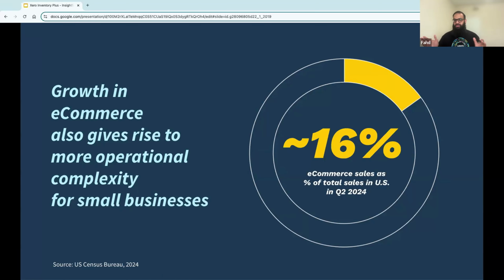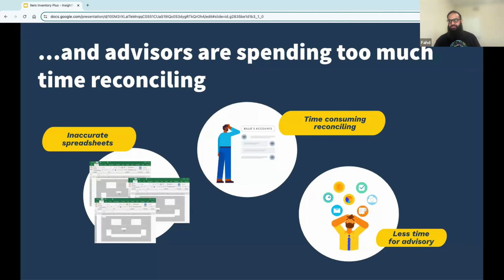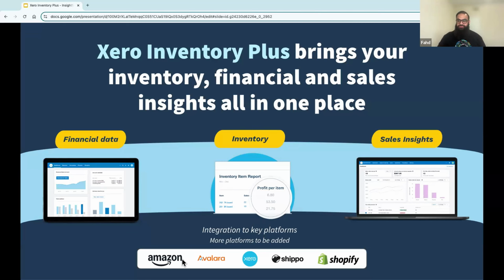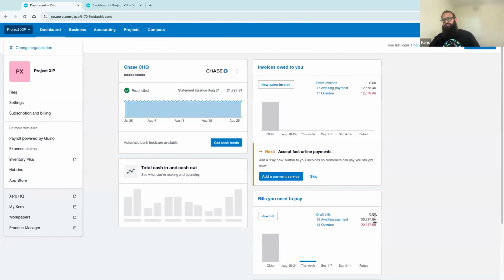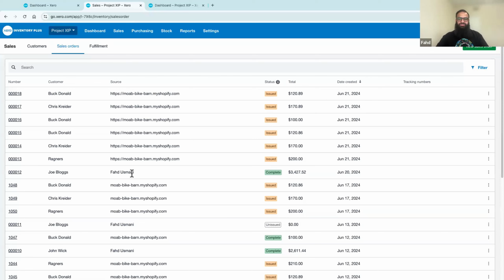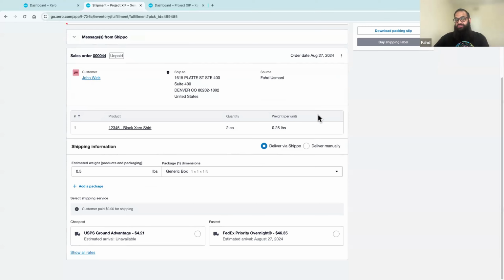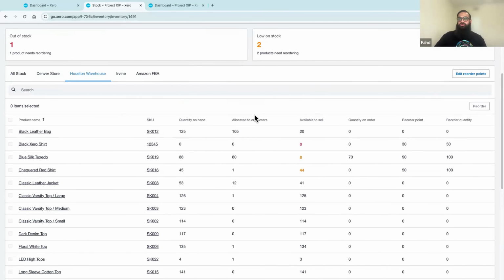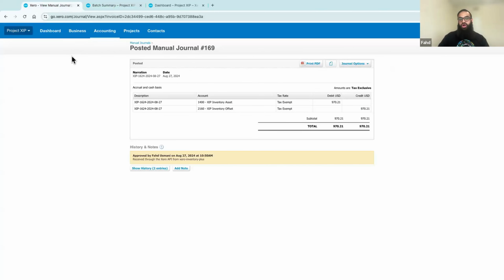Xero Inventory Plus Tutorial: Inventory Management in Xero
A full Xero Inventory Plus tutorial: manage sales orders, stock levels, reorder points, purchase orders, and COGS in Xero, with Amazon FBA and Shopify integrations. Presented by Fahd Usmani for App Academy.

You'll see the Inventory Plus dashboard, sales workflows, inventory and stock management, and real-time reporting inside Xero.

Chapters:
0:00 Introduction
1:04 State of e-commerce today
3:39 E-commerce accounting pain points
7:55 What is Xero Inventory Plus?
11:28 Sales order workflows
18:57 Inventory and stock management
23:49 Reporting and integrations
25:56 Q&A